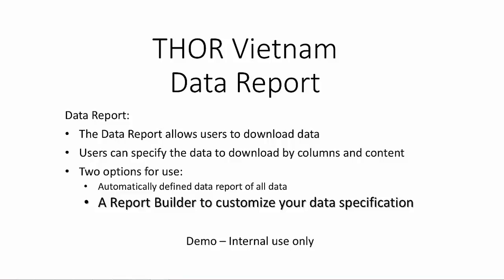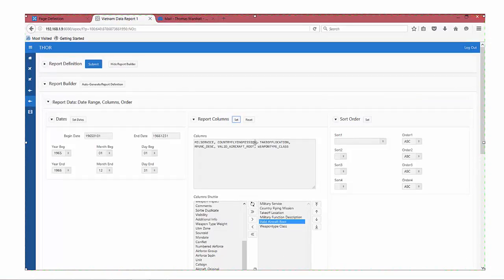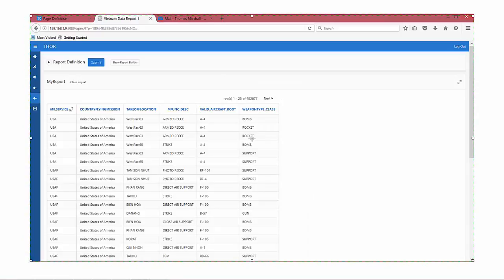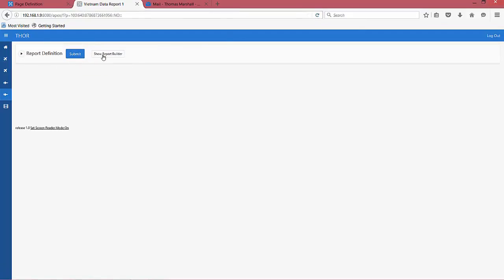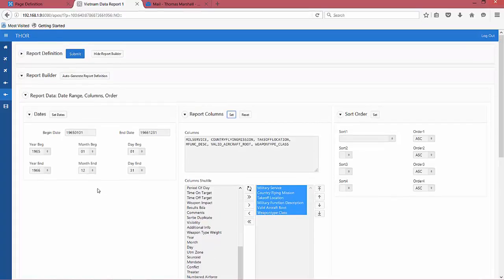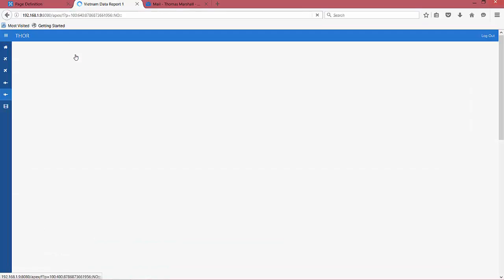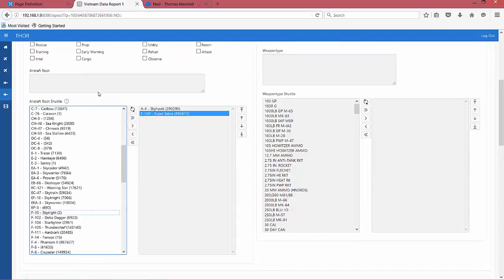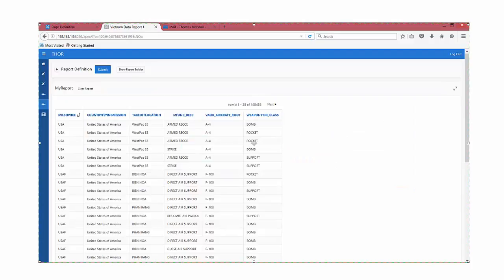THOR P640 VIET DATA REPORT Ver2